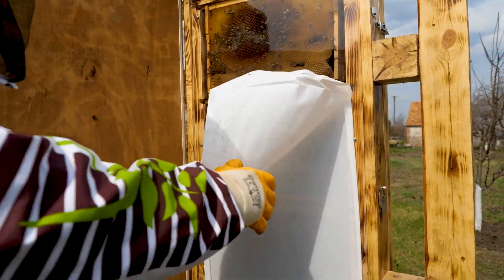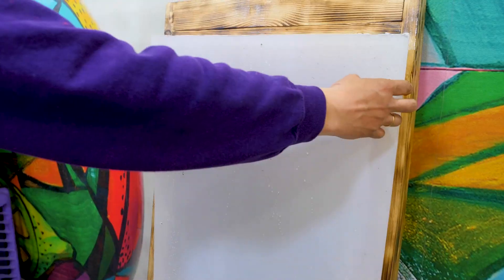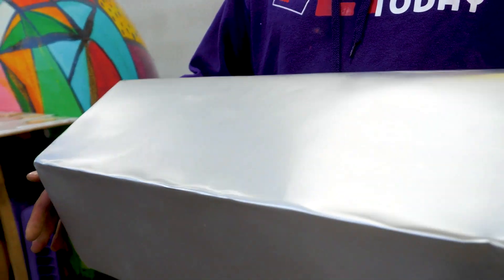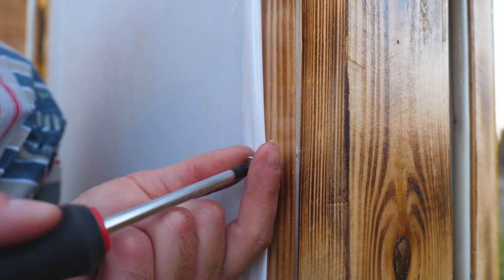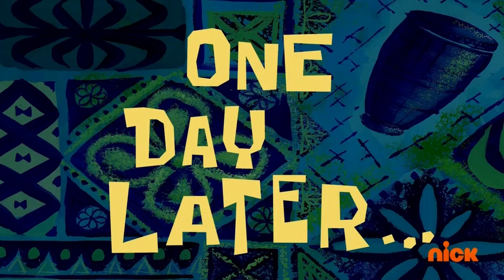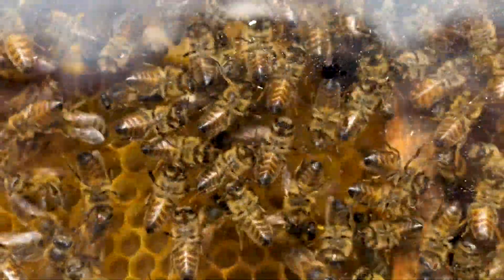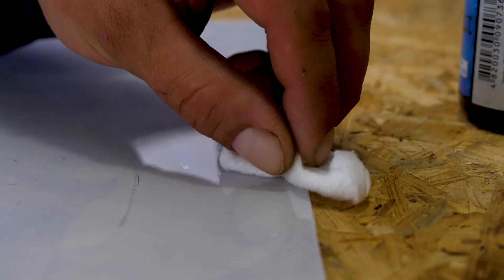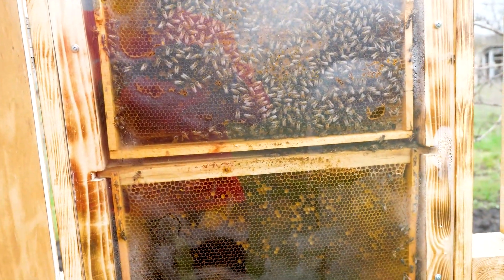We Made a Real TRANSPARENT BEE HIVE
Hello everyone!
Today we’re going to show you what we have got while creating a transparent bee hive.